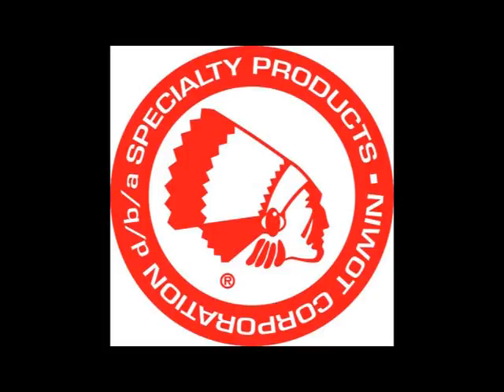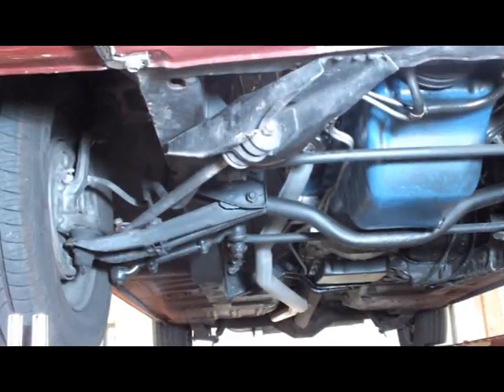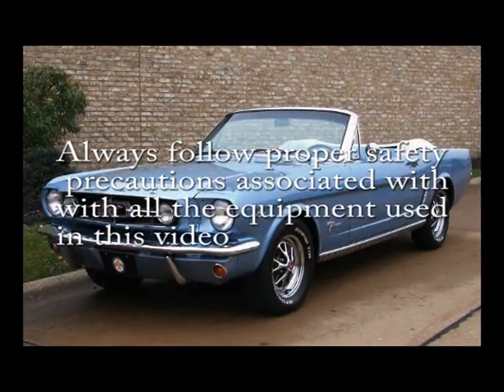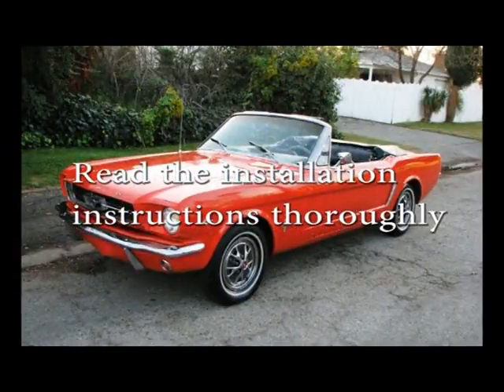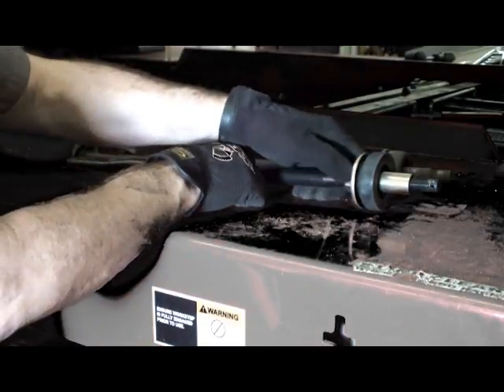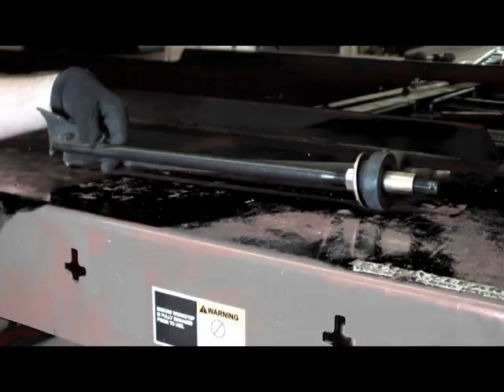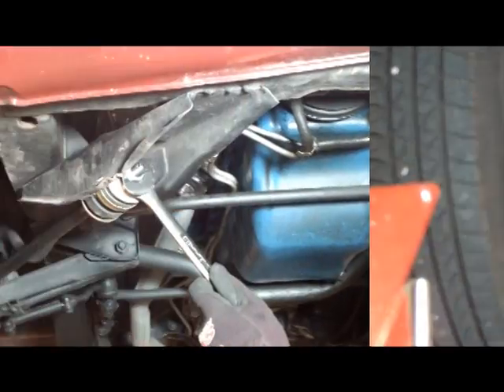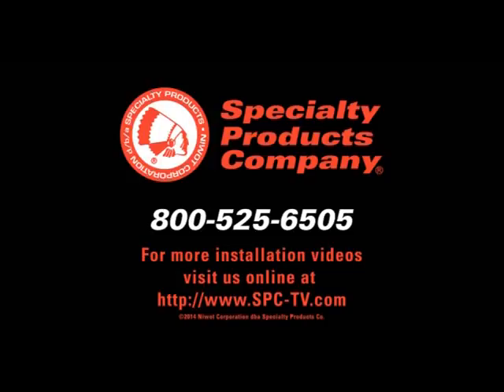94220 - Mustang Adjustable Caster Rod - Specialty Products Company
If you are running modern radial tires you should not follow factory alignment specifications for caster, SPC recommends 3˚ of caster to promote return to center steering. Stock strut rods on 1st generation Mustangs are non-adjustable and often have worn bushings that can cause unwanted movement of the lower rod assembly and poor handling. A must for early Mustangs, SPC's adjustable caster rod features low durometer OE-style bushings to protect the chassis mount from damage and has easy caster adjustment. This adjustable strut rod will provide the positive caster needed for improved tracking and modern geometry. If you want additional caster or want to adjust camber, check out SPC control arm kit # 94215.